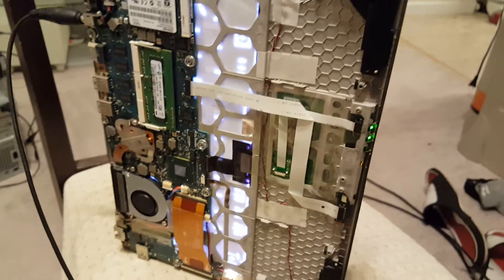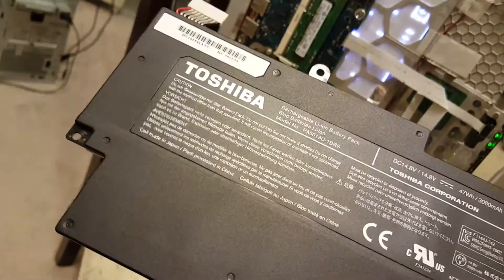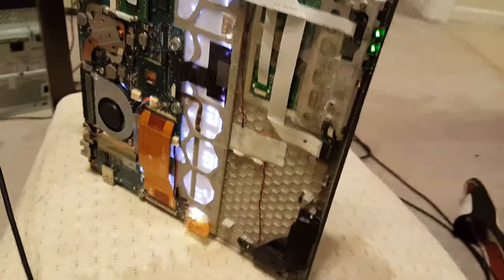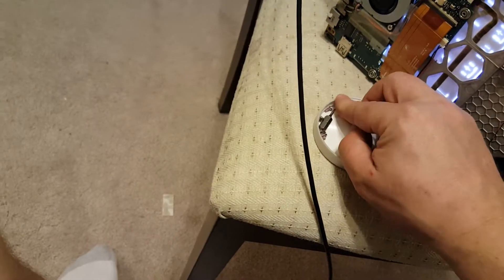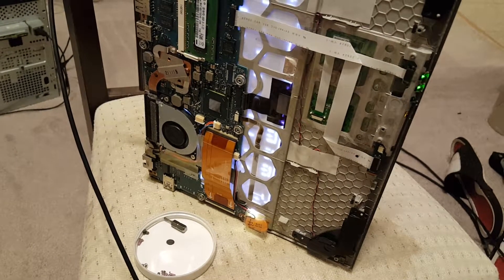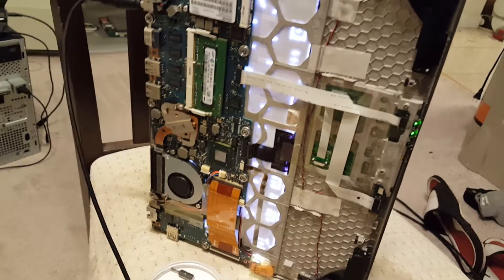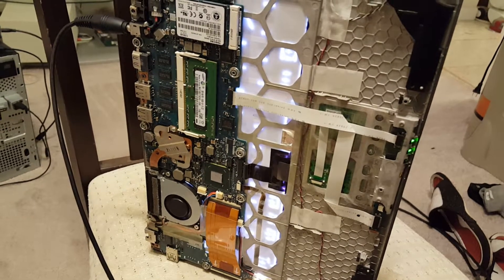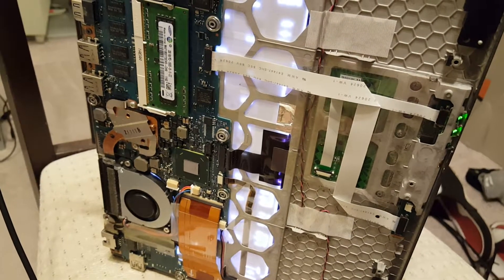How to Fix a Laptop Toshiba Portege Ultrabook Power issue part 3 - problem solved!!!!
Part 3 of my issue with the power on my Toshiba Portege z835